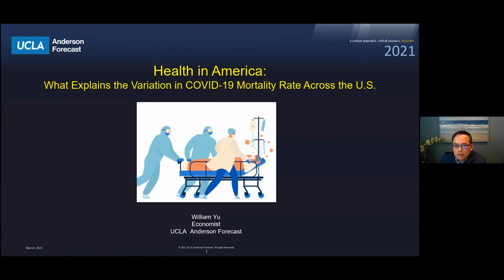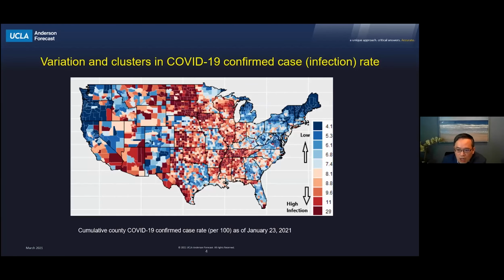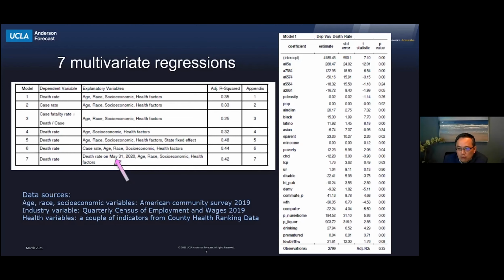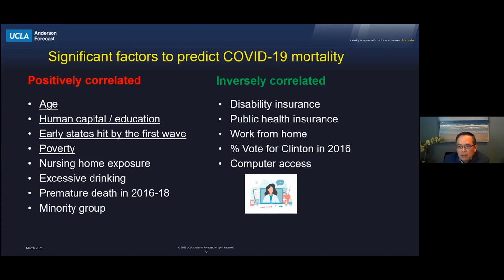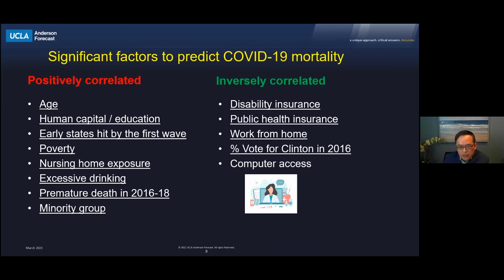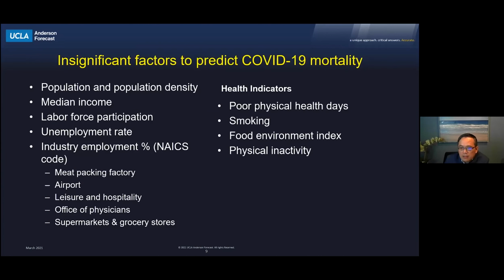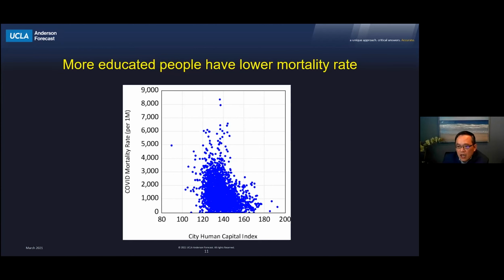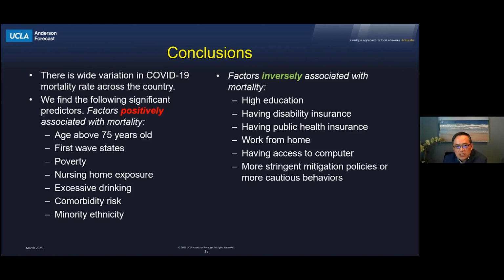March 2021 Economic Outlook - Health in America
What Explains the Variation of COVID-19 Death Rates Across the Nation?
William Yu, Economist, UCLA Anderson Forecast